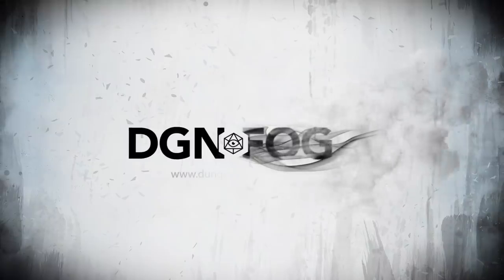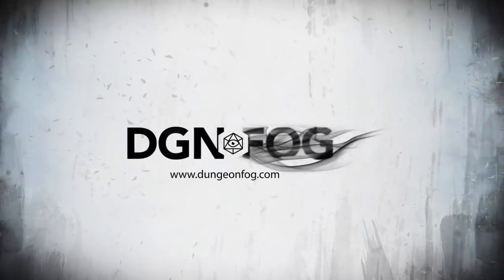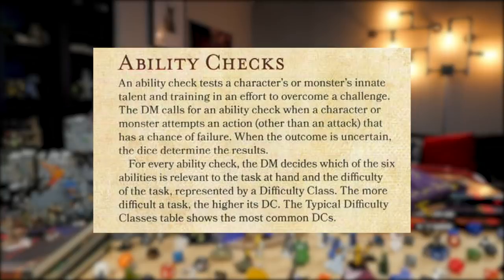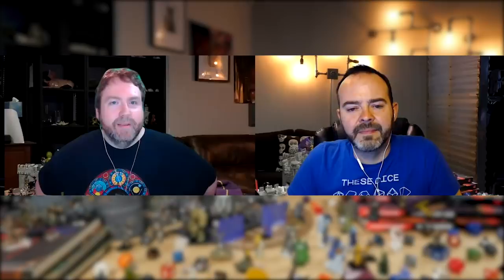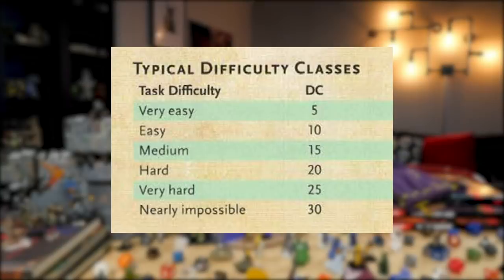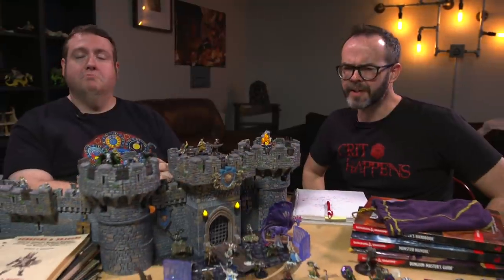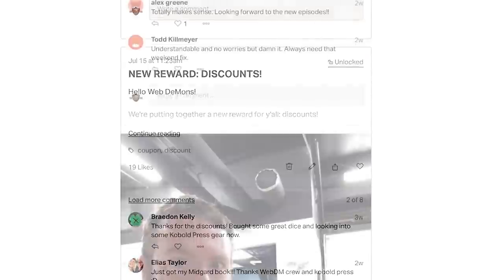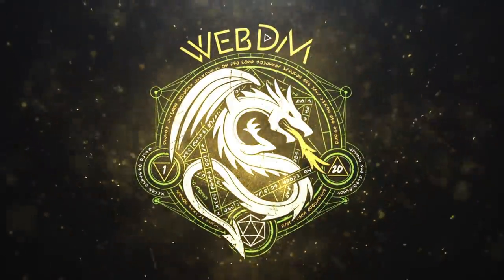Skills and Ability Checks | The Rules | How to Play DnD 5e | Web DM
Welcome to our first vid in our SKILLS and ABILITY CHECKS series! Skills are fundamental to 5e DnD, but they're also confusing and can cause issues! We're starting with a look at how they're SUPPOSED to be used in Dungeons and Dragons. In later episodes, we'll talk about variant rules, skill challenges, and how we would redesign skills, proficiencies, and ability checks.

**GET MORE WEB DM! HELP US MAKE THE SHOW!

5e Dungeons & Dragons is here to stay, and Web DM is here to help!!! Jim Davis & Jonathan Pruitt have been playing Dungeons & Dragons for a combined 30+ years, and on Web DM they demystify, dethrone, and defrock this Dungeon we call Dragons! Join Pruitt & Jim as we kick down the door and talk some serious Dungeons & Dragons!